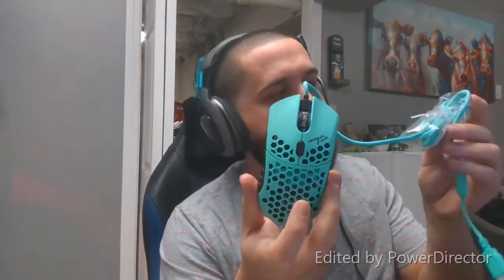FinalMouse Air58 Ninja box opening!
I finally got my mouse in the mail and did a quick unboxing vid, partially wanted to show everyone...partially wanted video evidence in case it was broken upon receiving lmao